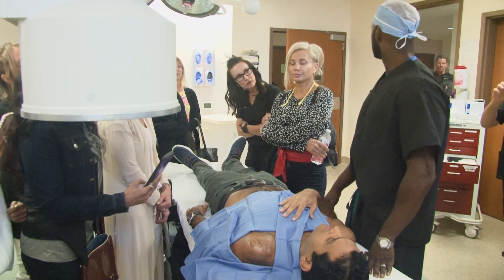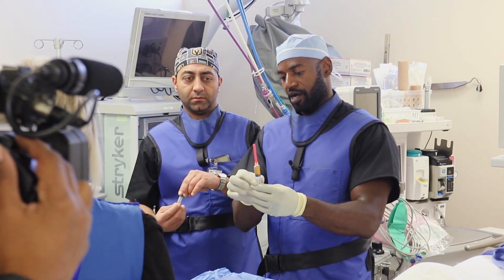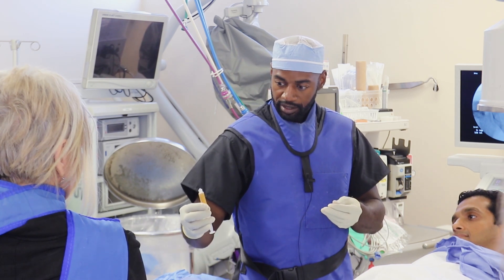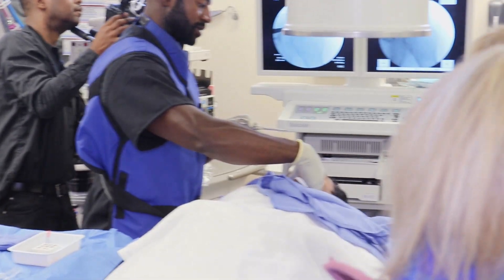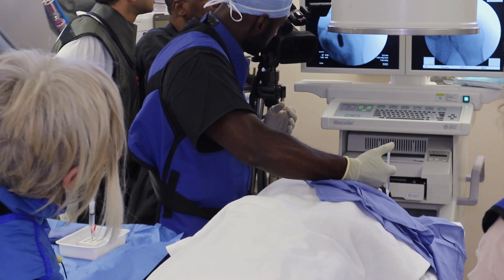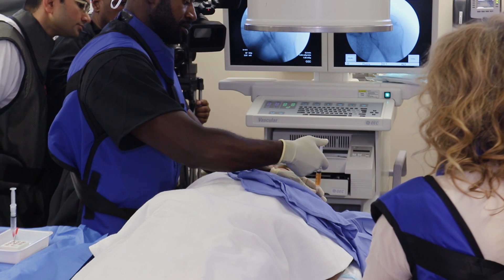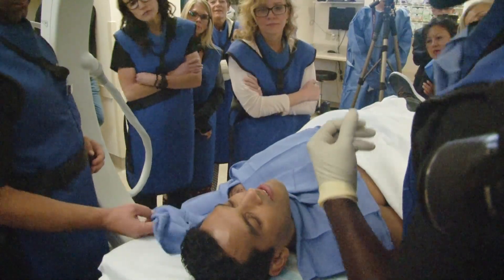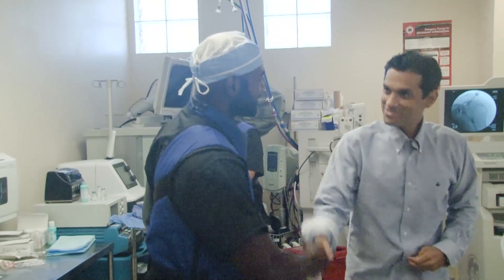Regenerative Cell Therapy for the Shoulder at R3 Stem Cell Training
No one provides stem cell training courses like R3 Stem Cell! As you can see here, we offer real procedures not only on patients, but also each attendee receives a procedure as well. Injections, IV, intranasal and aesthetics are all taught!
Attendees receive training on both ultrasound and C arm guidance so accuracy is ensured. R3 provides presentations on biologics, protocols, marketing and more!